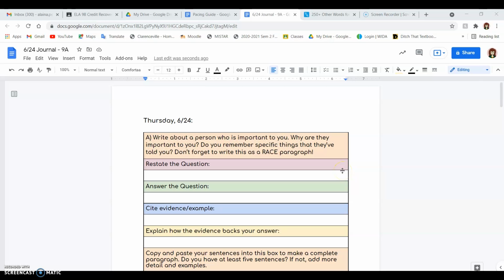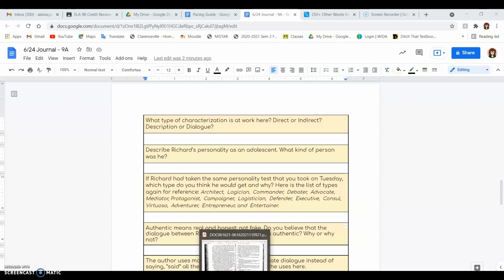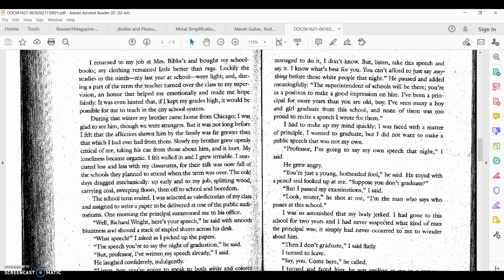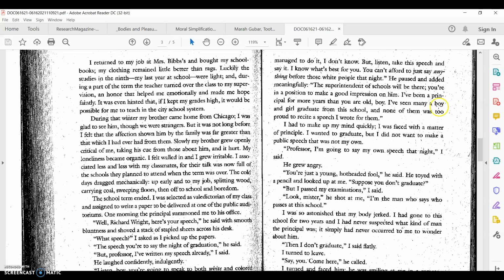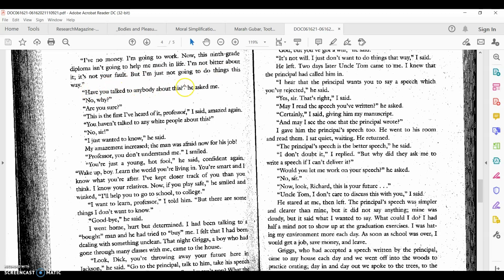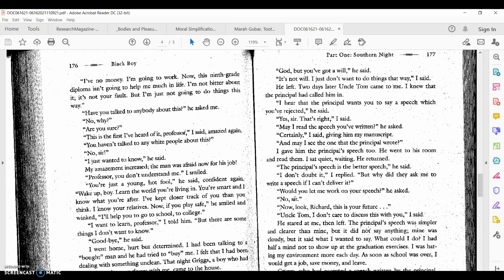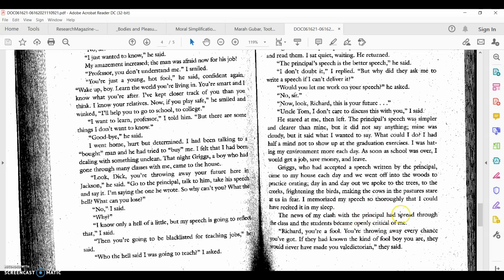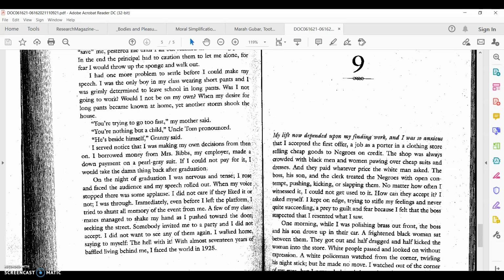Characterization and Dialogue 1